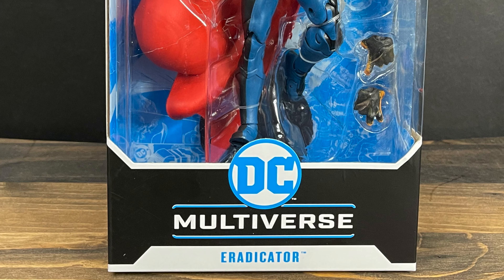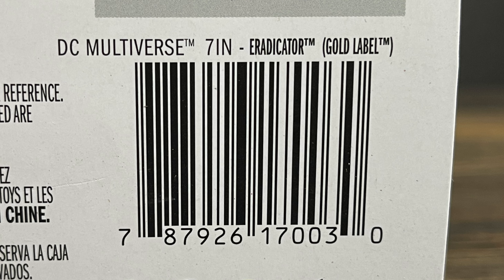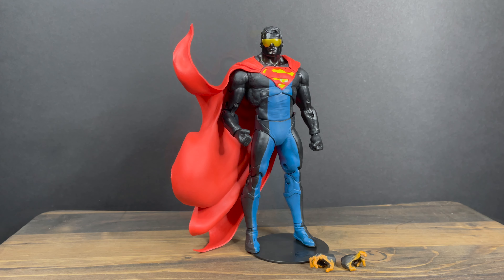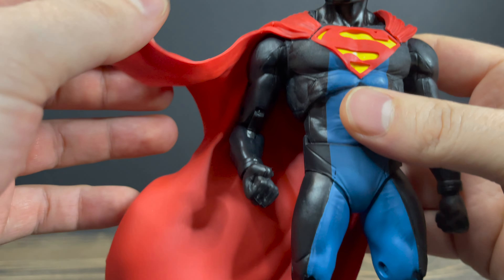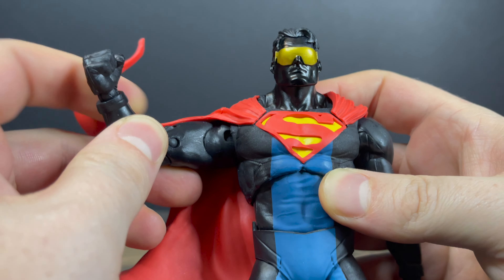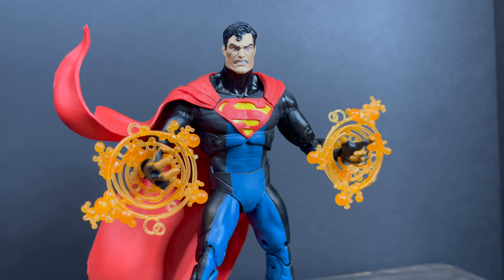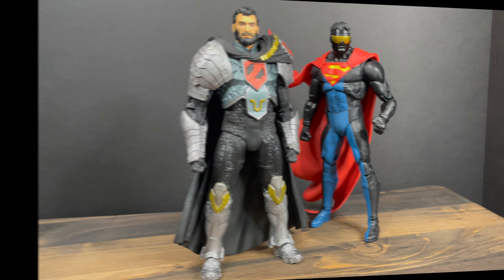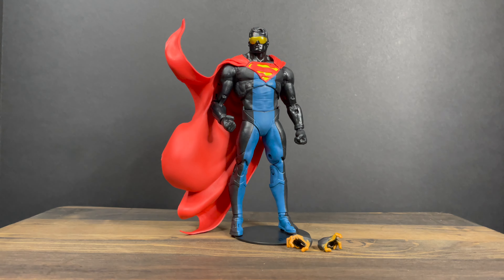2022 THE ERADICATOR | Walmart Gold Label Excl | DC Multiverse | McFarlane Toys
Here's everything you need to know about the brand new DC Multiverse, Walmart Exclusive Gold Label figure, THE ERADICATOR by McFarlane Toys.